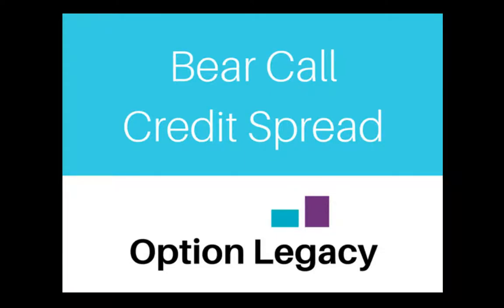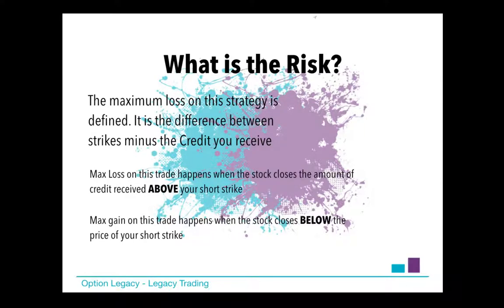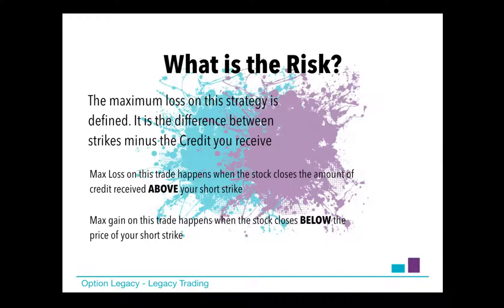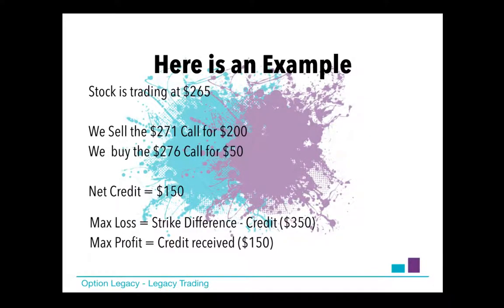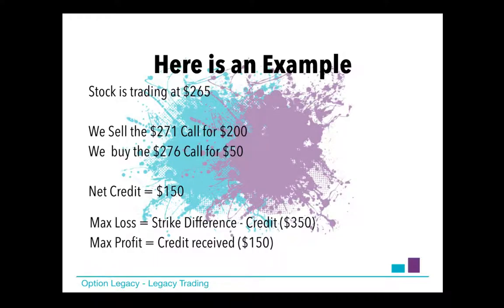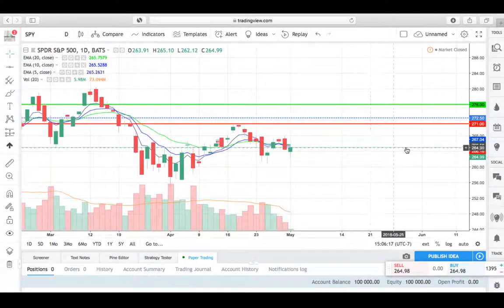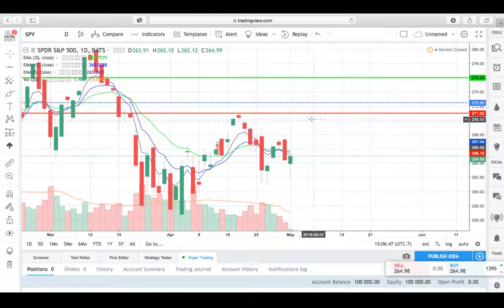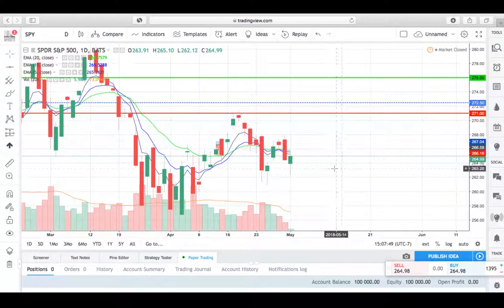Bear Call Spread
Everything you need to know on how to put on a Bear Call Spread in trading Stock Options.

Or Join our FREE Facebook Community of Legacy Traders